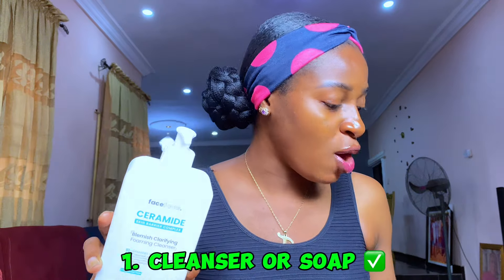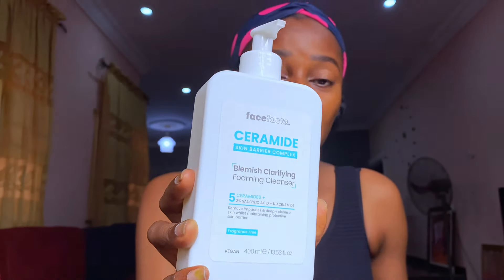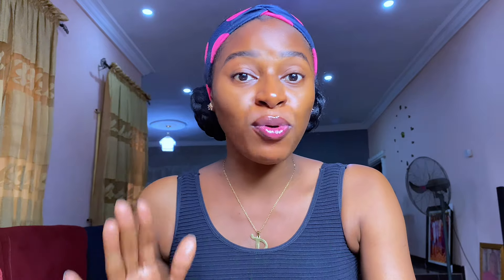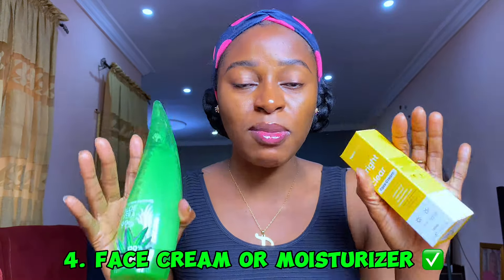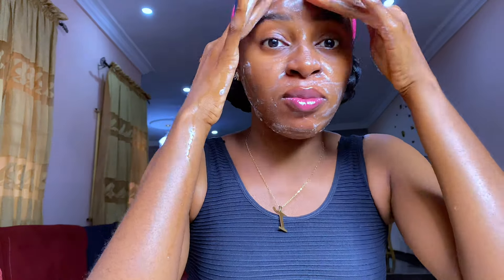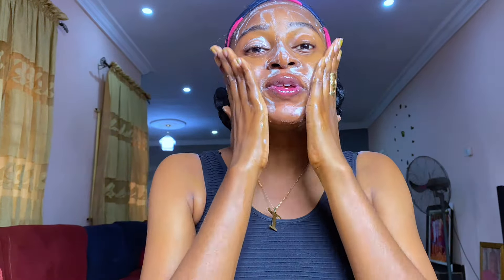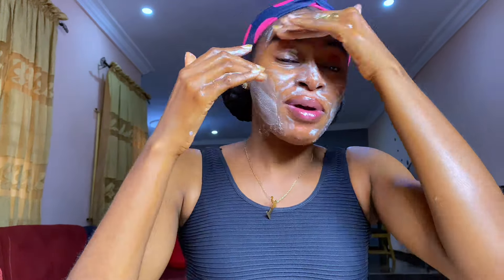*Head to toe* how to apply your skincare products step by step for glowing skin | layering skincare